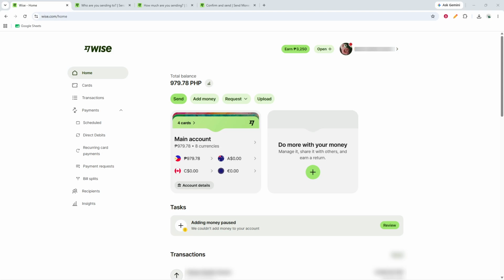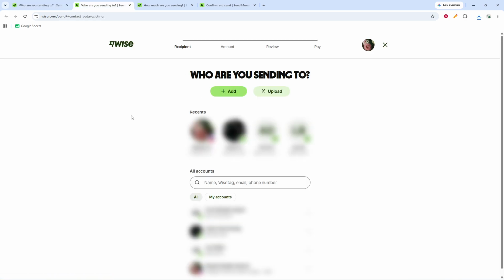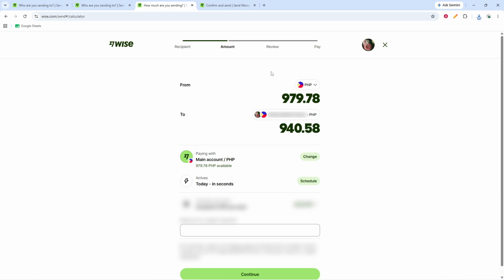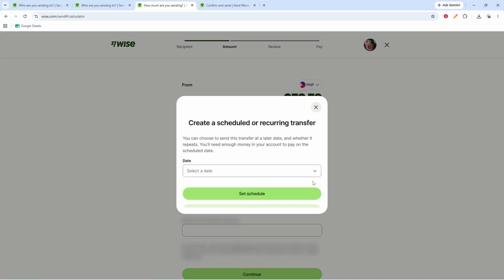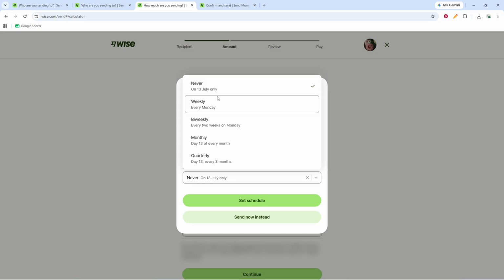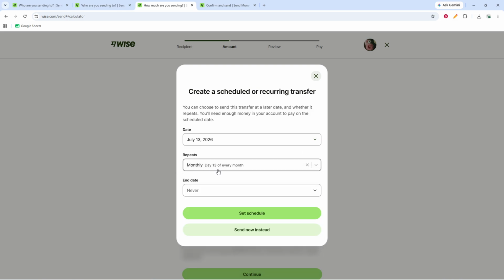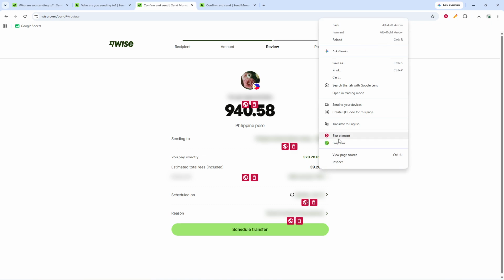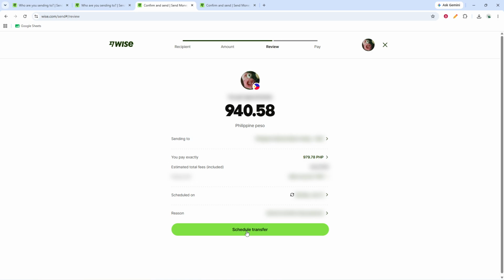How to Set Up Recurring Transfers in Wise [2026 Full Tutorial]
In today’s video, I'll show you how to set up recurring transfers in Wise step by step. Whether you're sending money regularly to family, paying bills, or making scheduled international transfers, this guide will help you automate your payments.

You'll learn how to create a recurring transfer, choose the schedule, review the payment details, and manage recurring transfers from your Wise account.